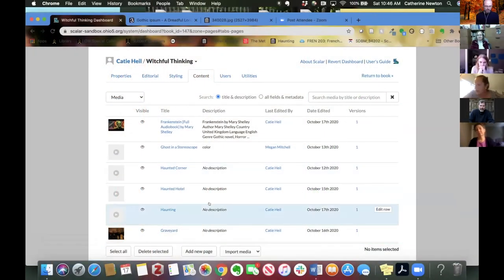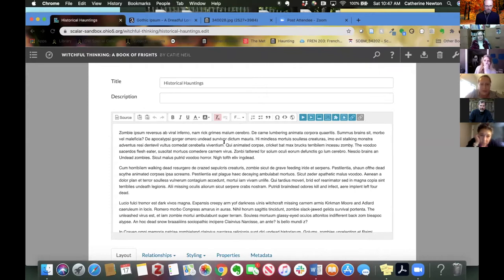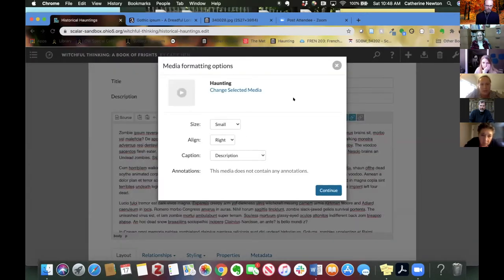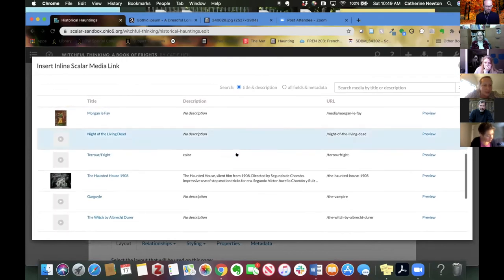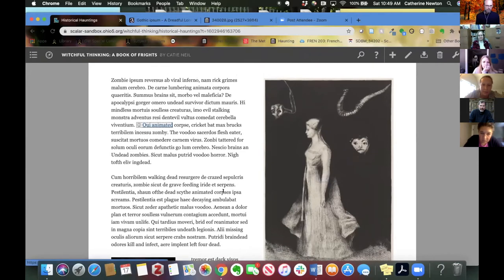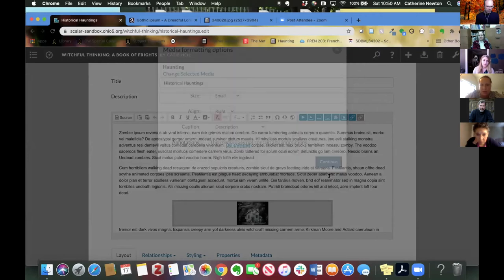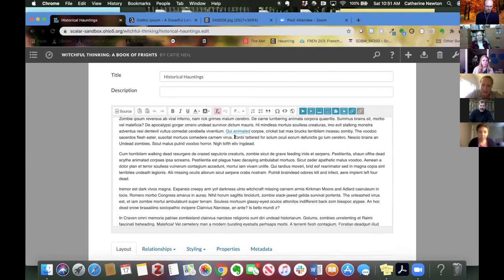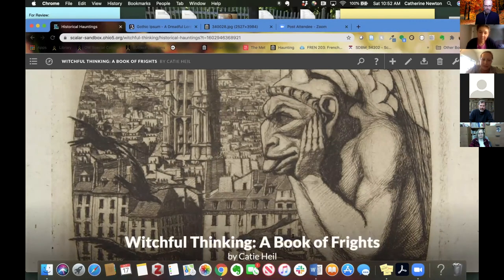Introduction to Scalar: Adding Media to a Page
In this video, we'll be showing you to add media to a page. We'll learn how to associate a media object with text, insert an inline image into the body of a page, and set the book's cover image, what we call the "splash page", with a full-page image.

This video is excerpted from a longer workshop on Scalar conducted by the Five Colleges of Ohio on October 17, 2020.

Presenter: Catie Heil